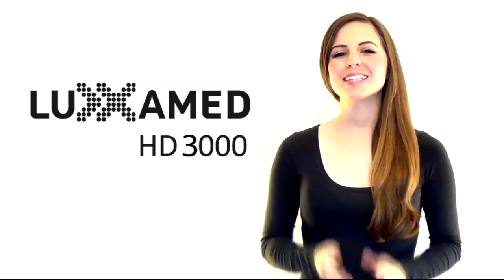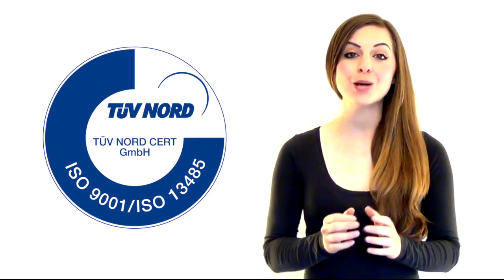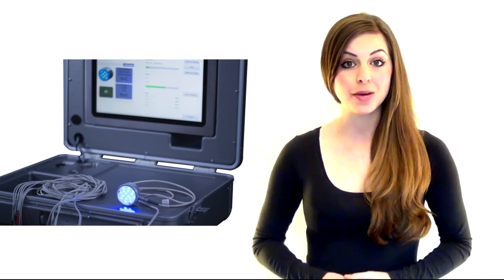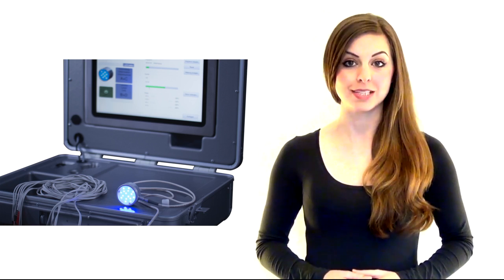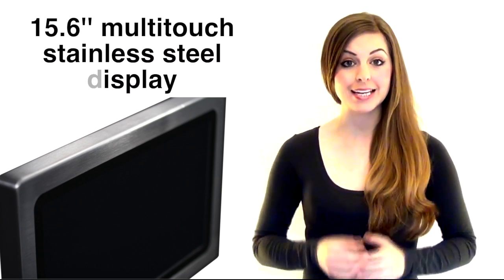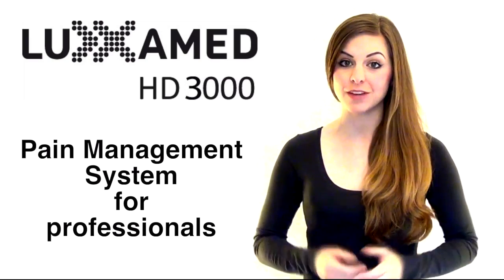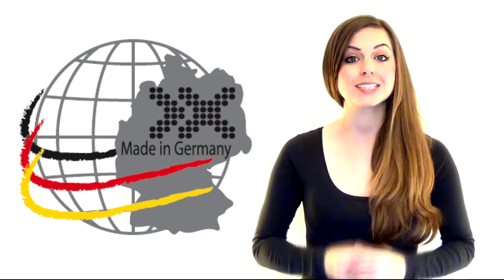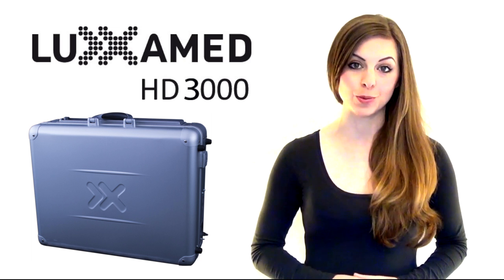Luxxamed HD3000 therapy device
The lates innovation in biological-cell-regulation and microcurrent therapy, the Luxxamed HD3000.